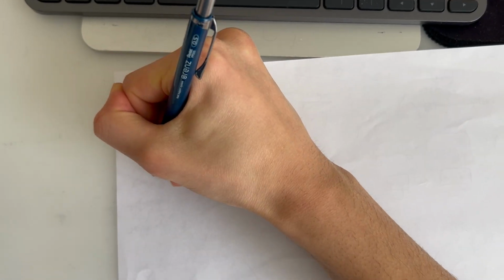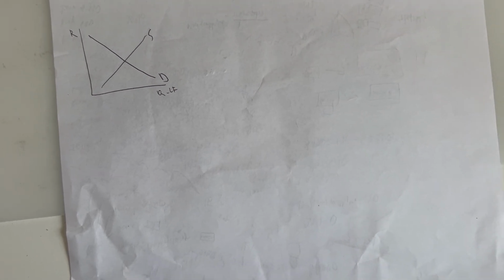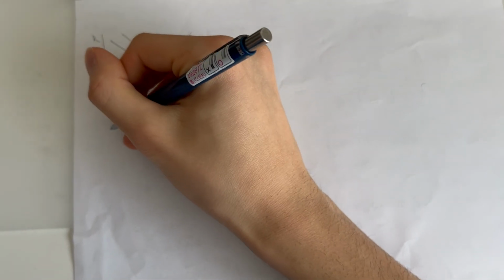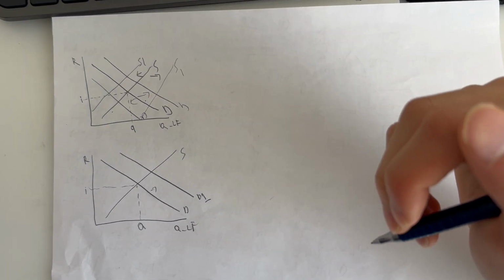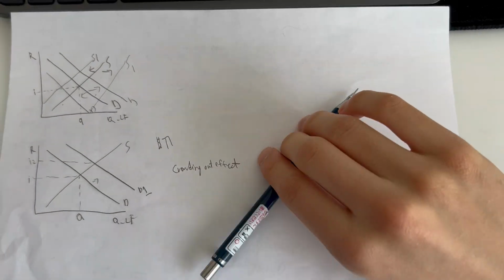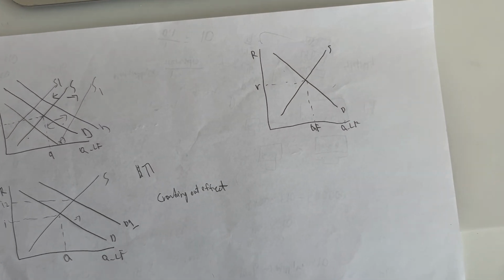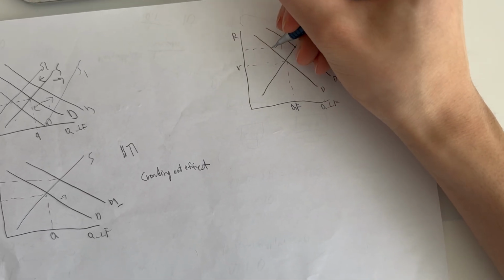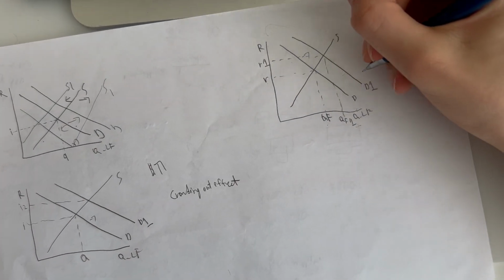4.5 Macro Redo